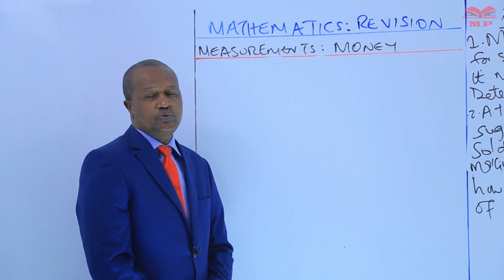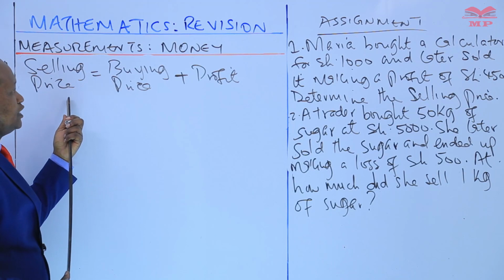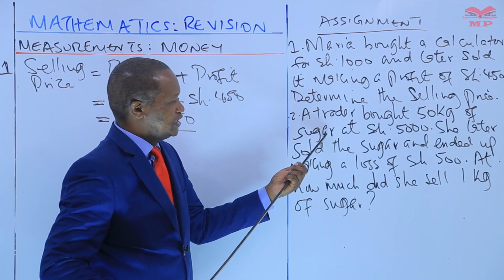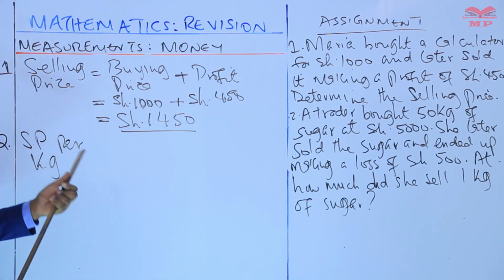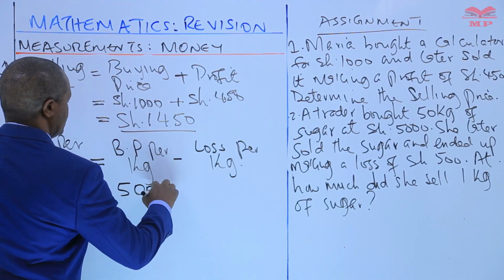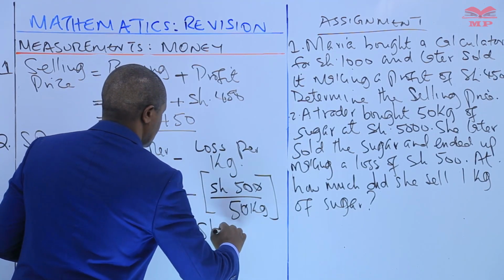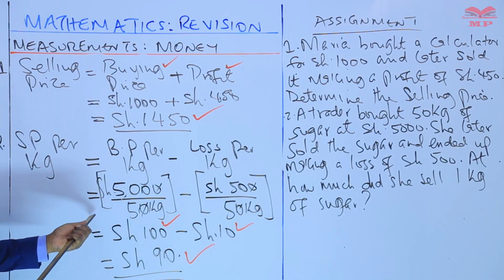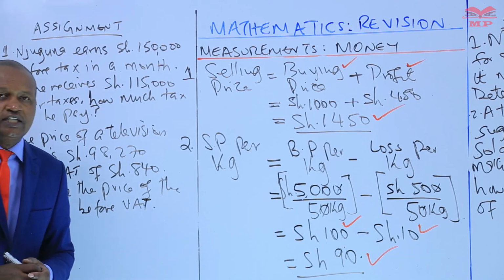Money - Lesson 3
💵 Money – Lesson 3 – Economics/Business Studies 📊

Explore the concept and types of money in this detailed economics lesson. Understand how money functions in an economy and the different forms it takes in trade and daily life.

💡 Key Topics Covered:

Definition of money

Characteristics of money: durability, portability, divisibility, uniformity, acceptability, stability of value

Types of money:

Commodity Money: Has intrinsic value (e.g., gold, silver)

Fiat Money: Legal tender with value by government decree (e.g., coins, notes)

Commercial/Bank Money: Money held in bank accounts, used via checks or electronic transfers

Digital Money: Mobile money, e-wallets, cryptocurrencies

Advantages and disadvantages of different types of money

Practical examples of how each type of money is used in everyday transactions

Tips for understanding and applying the concept of money in real-life and exams

🎯 Who Should Watch:

Economics and business studies students

Teachers seeking structured lesson content for classroom use

Learners preparing for exams or aiming to strengthen understanding of money concepts

📘 Learn With Manifested Publishers:
Structured lessons, examples, and exercises designed to help learners master economic concepts effectively.

Visual Infographic Concept for Quick Revision

1️⃣ Definition:

Money: Any item accepted as a medium of exchange for goods and services

2️⃣ Characteristics of Money:

Durable, Portable, Divisible, Uniform, Acceptable, Stable in Value

3️⃣ Types of Money:

Type Description Examples
Commodity Money Has intrinsic value Gold, silver, shells
Fiat Money Value declared by government Coins, banknotes
Commercial/Bank Money Held in banks, used via checks or transfers Bank balances, checks

4️⃣ Advantages & Disadvantages:

Commodity: Stable value, but bulky

Fiat: Easy to carry, but depends on government trust

Digital: Convenient, fast, but needs technology access

5️⃣ Tips for Exams:

Memorize types and characteristics

Give real-life examples

Explain how each type facilitates trade